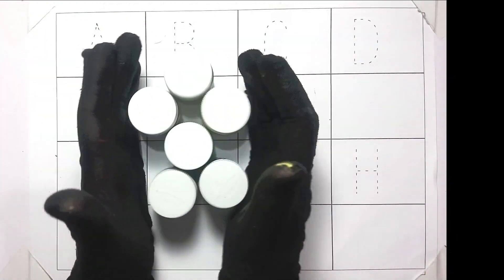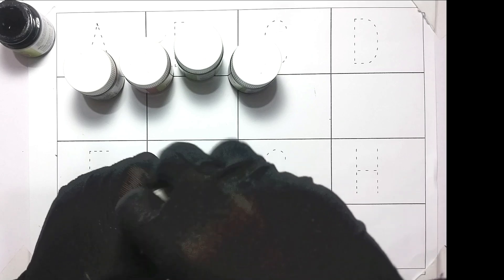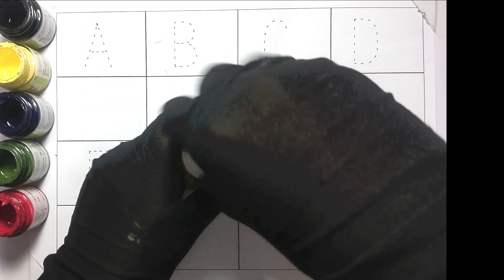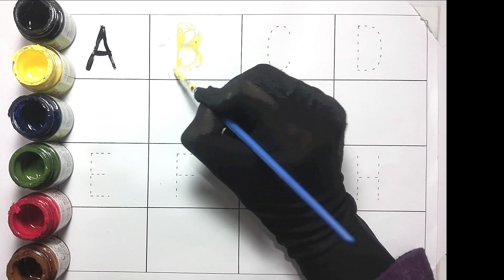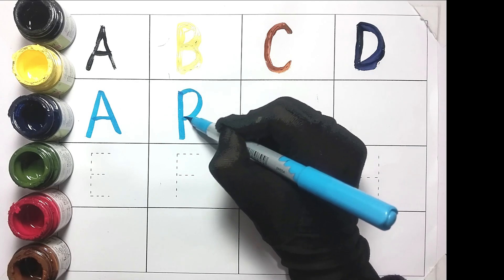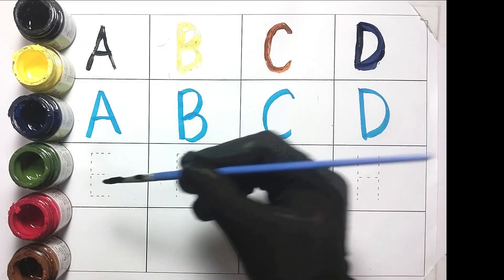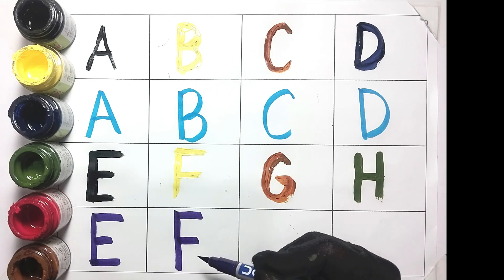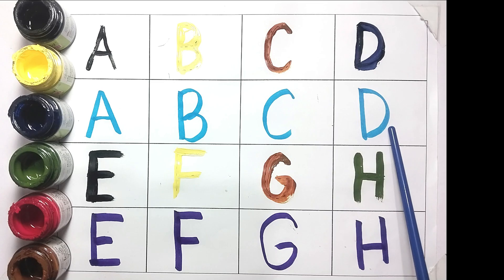ABC for Kids | 123 learning for kids| Counting Numbers| 123 Numbers Song